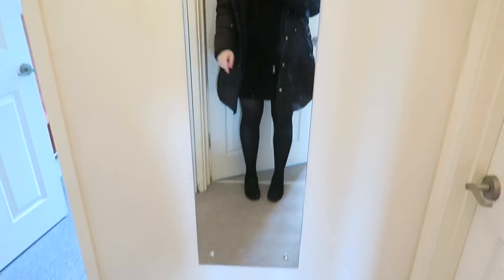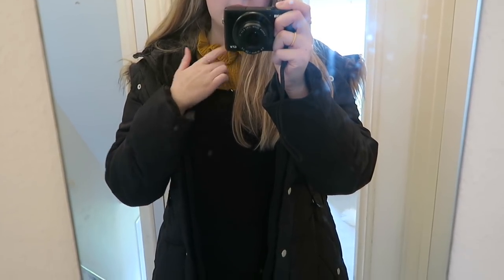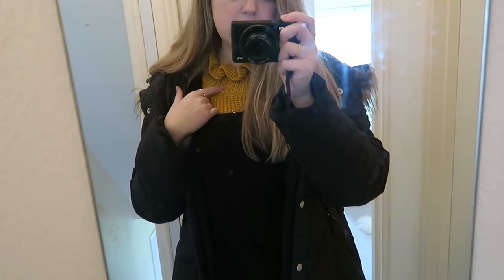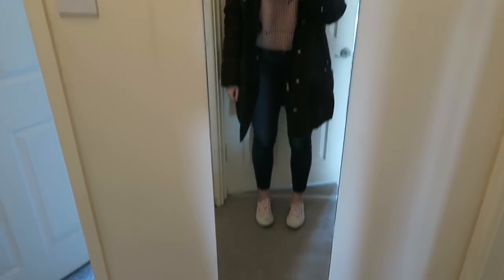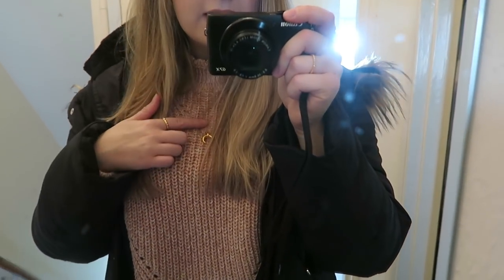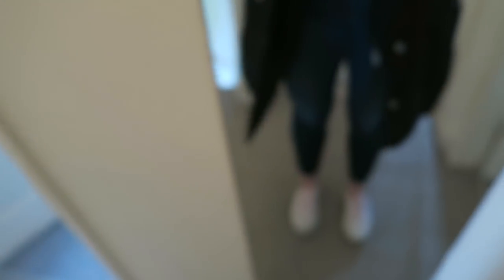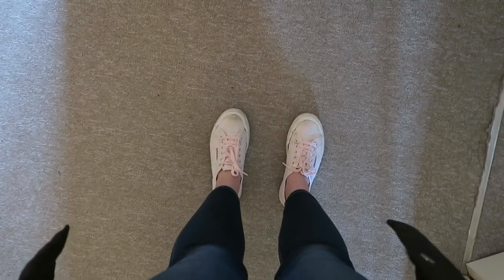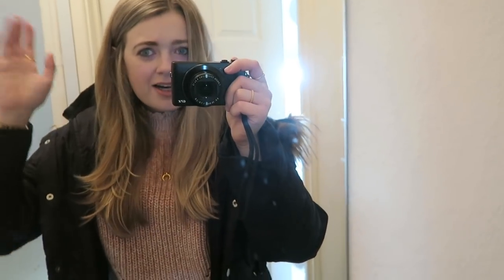Week In Uni Outfits | Emily Steele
Here is my first Week In Uni Outfits! I hope you enjoy seeing what I wore xx

Trainers (Similar)